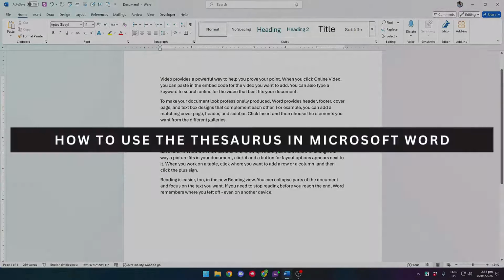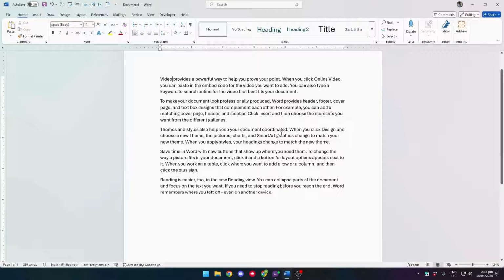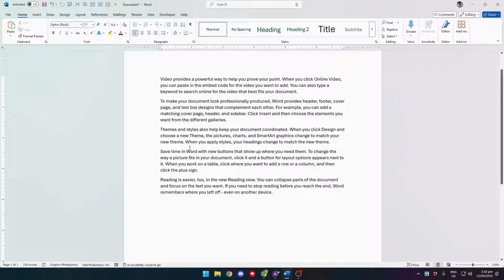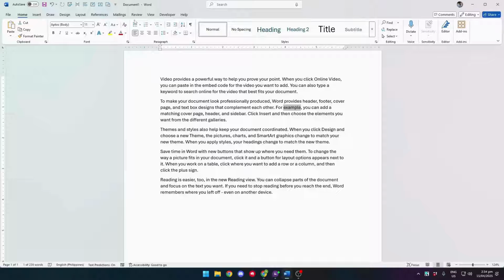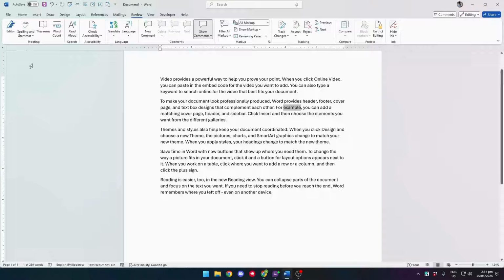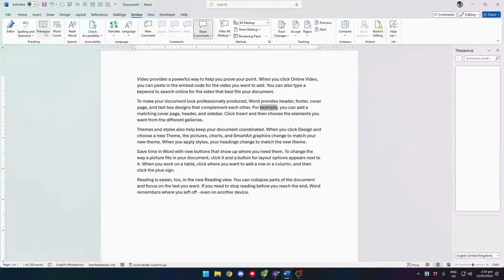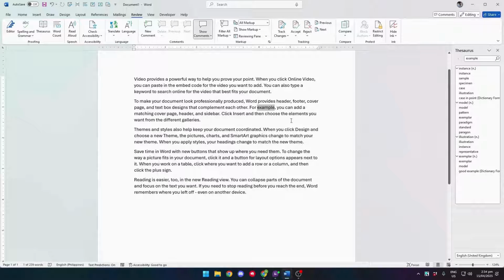How to Use the Thesaurus in Microsoft Word | MS Word Tutorial (2027)